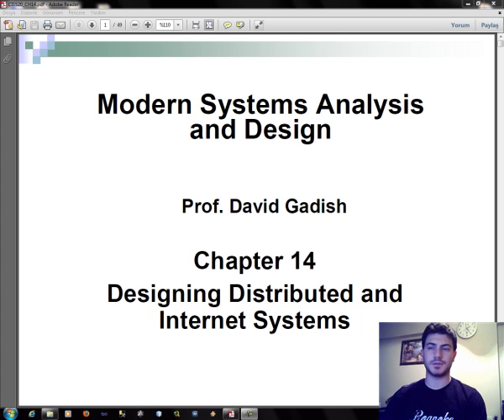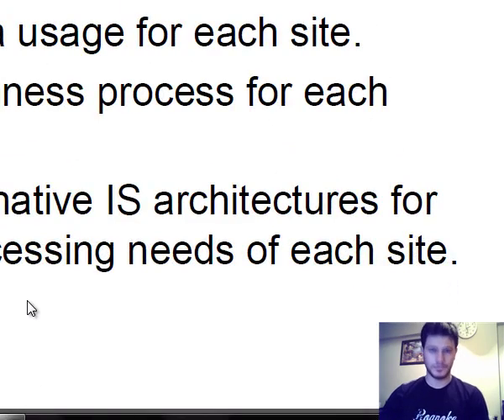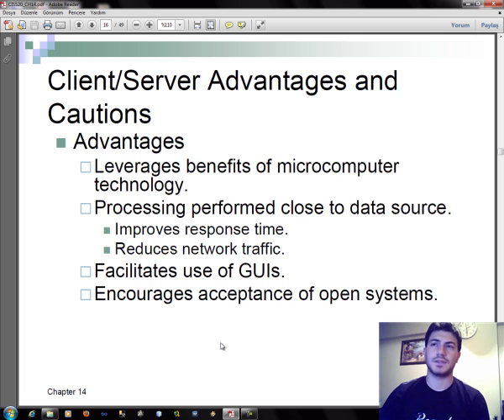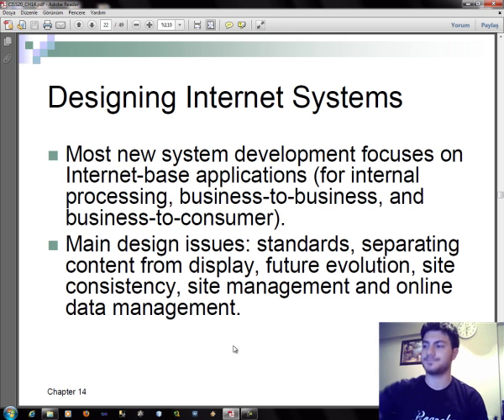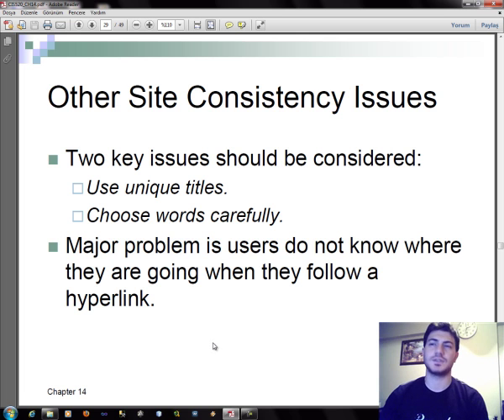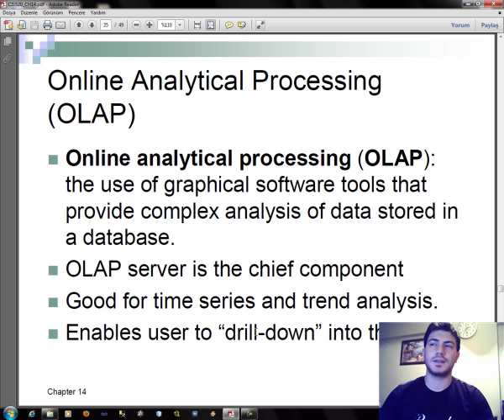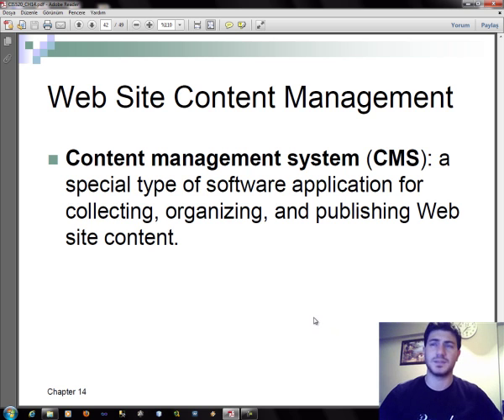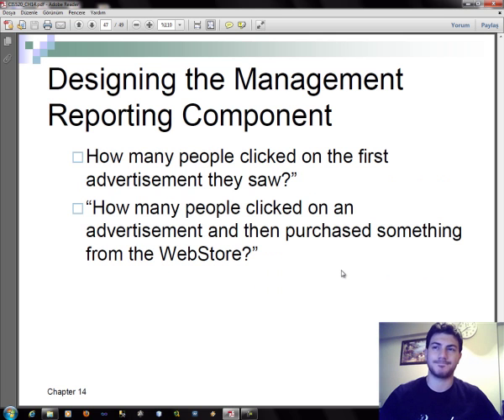modern systems analysis and design-chapter 14.mp4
modern systems analysis and design-chapter 14